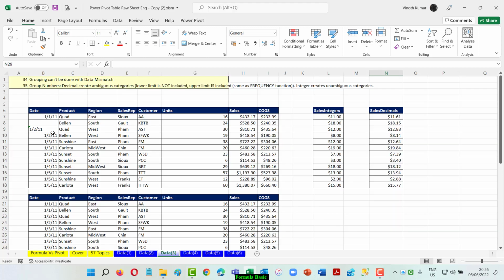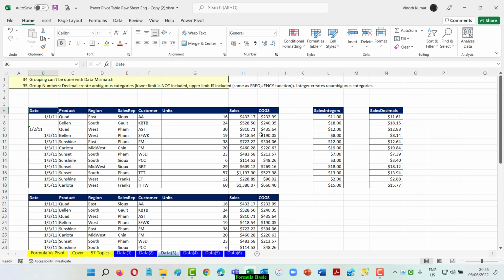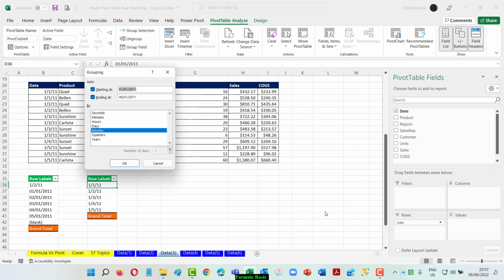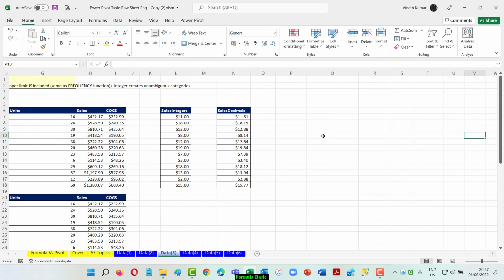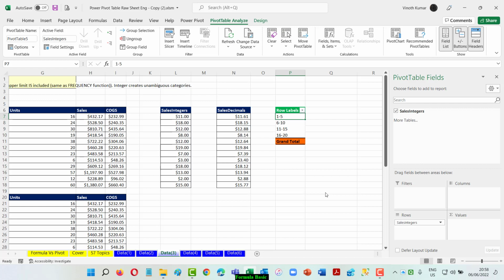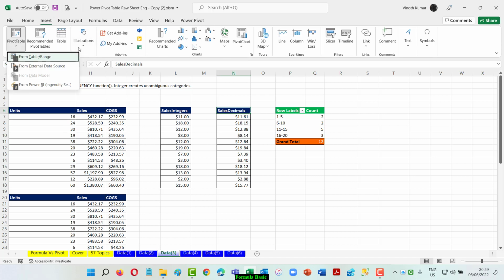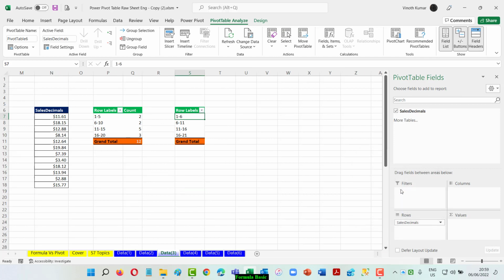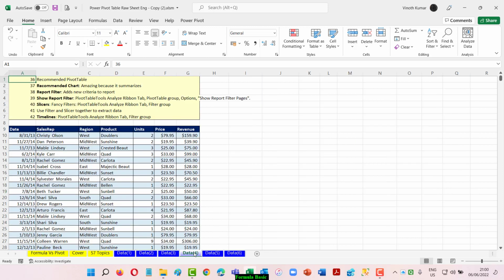How to handle error in Pivot Table - Power Pivot Table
In this Video, you will learn how to avoid grouping errors while your build Pivot Table - Happy Learning